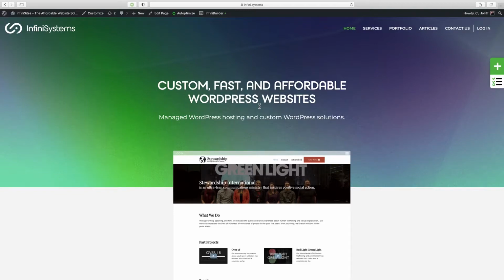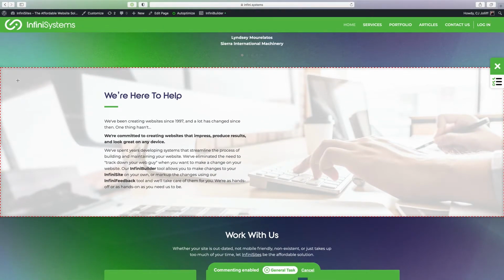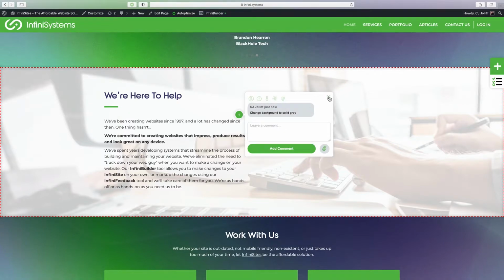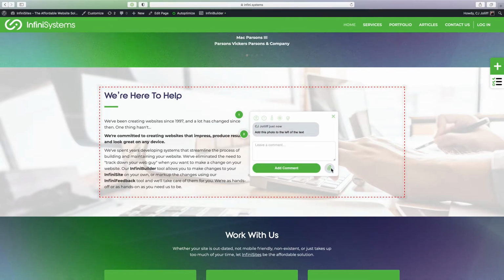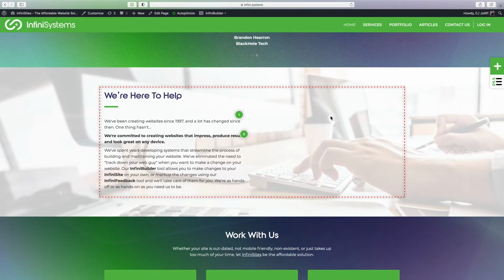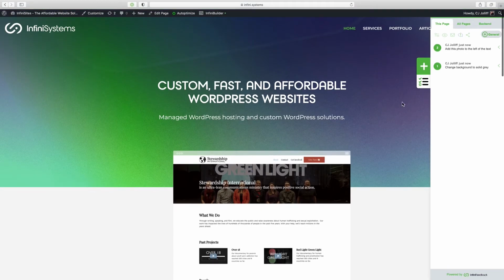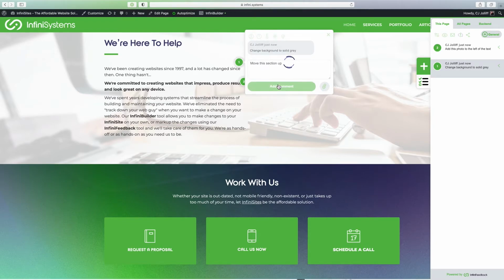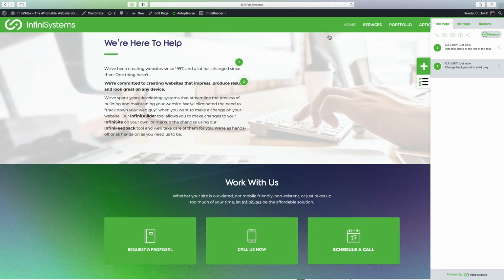How to Submit Changes to Your Website Using InfiniFeedback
This short video will walk you through how to use the InfiniFeedback tool to submit changes to your website. You'll learn how to create a new task and how to add additional comments to a task you've already created..

If you have any questions, just give us a call at (833) INFINI3, and choose the Support Specialist option.